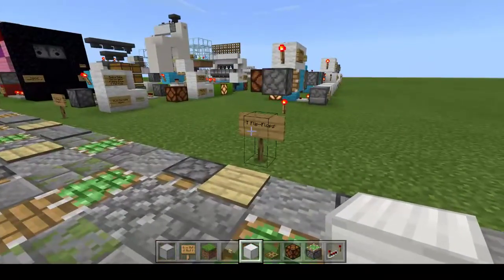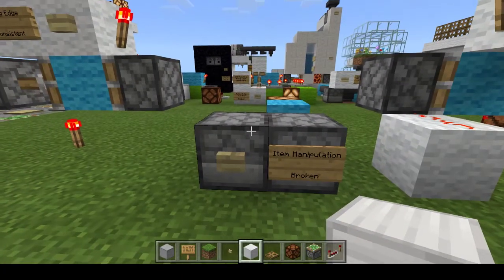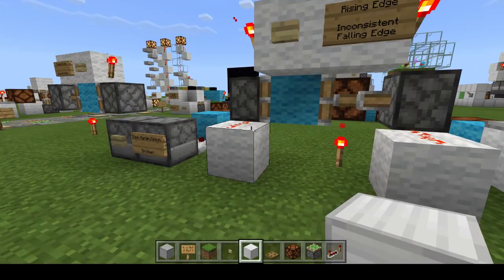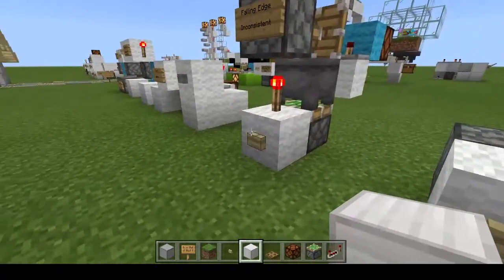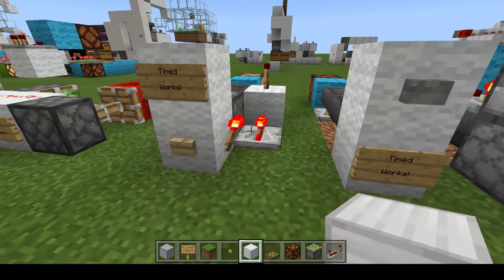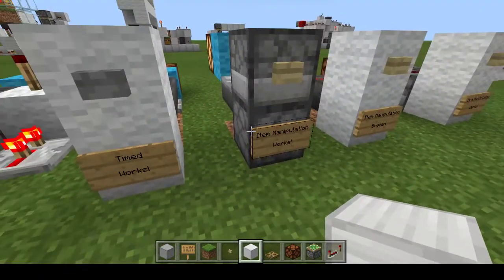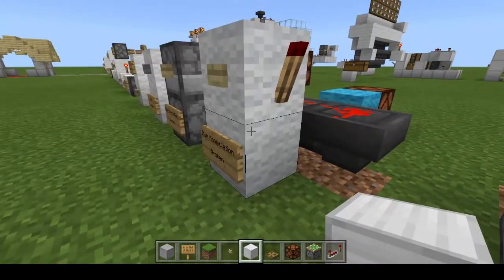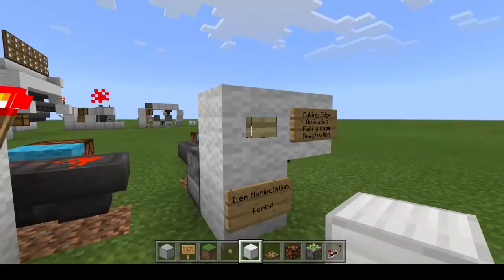Minecraft: Bedrock Redstone #3 - T Flip-Flops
This video covers the differences between some standard T flip-flops in Java edition and how to fix them for Bedrock edition, as well as presenting lots of options that work consistently on Bedrock edition.